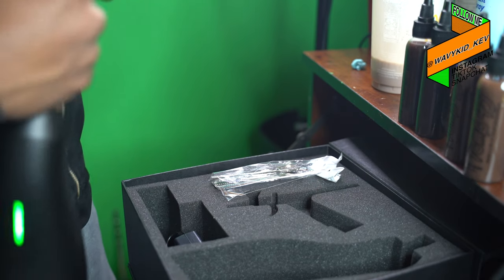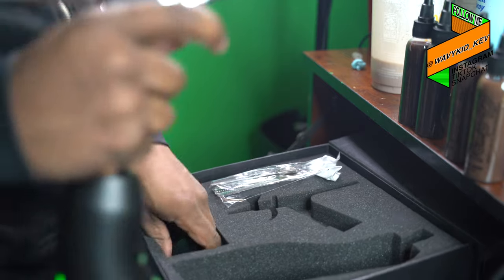Best Cordless COMPRESSOR Out There??? BEAMTEAM COMPRESSOR REVIEW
Film Equipment
Olympus Camera